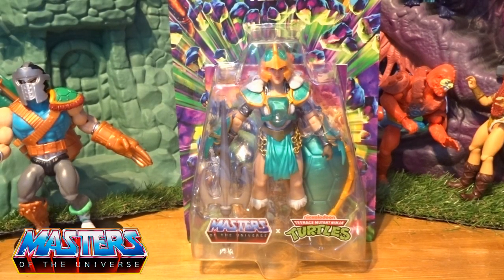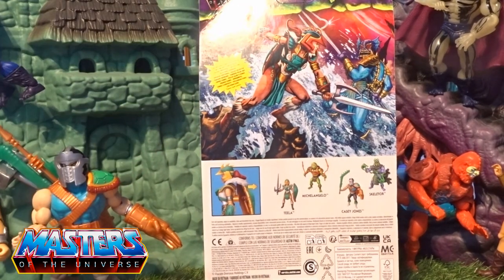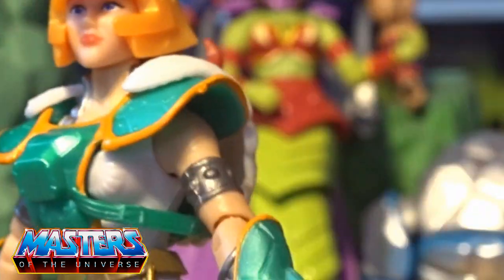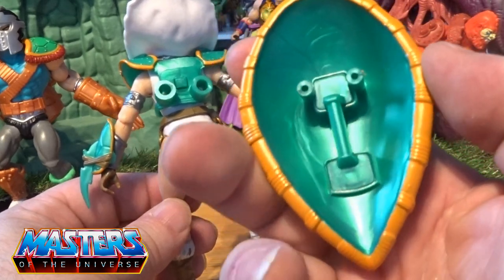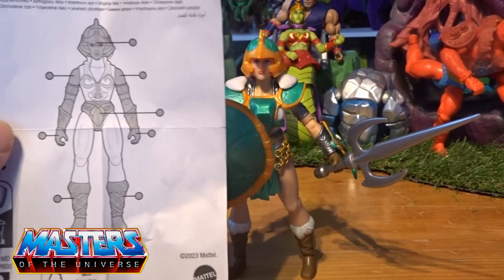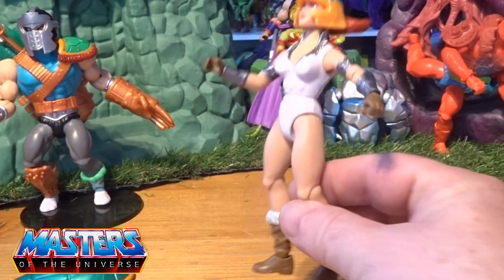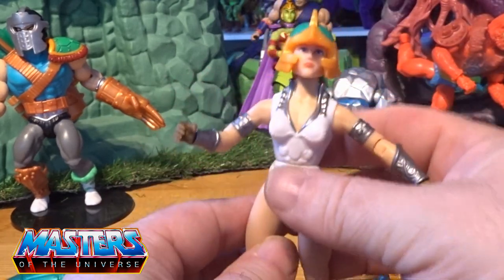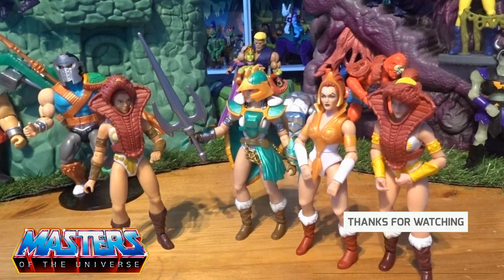Turtles of Grayskull Teela Origins Review Masters of the Universe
Here we have another MOTU TMNT Crossover, this time it's Teela, I really thought the helmet ouuld come off on this one, so I am bit gutted over that, really restricts the customising, but let me know your thoughts in the comments